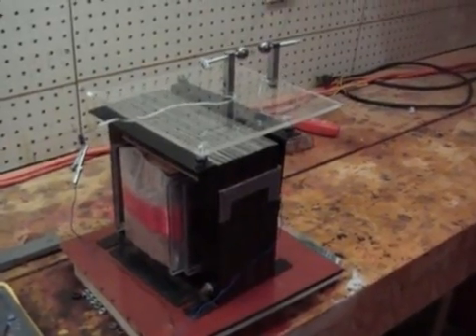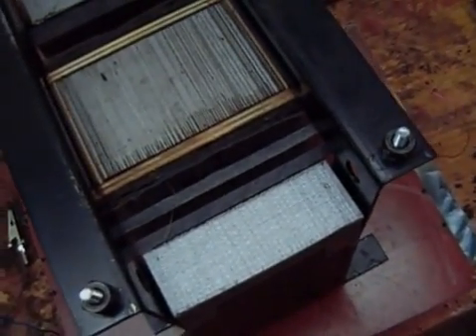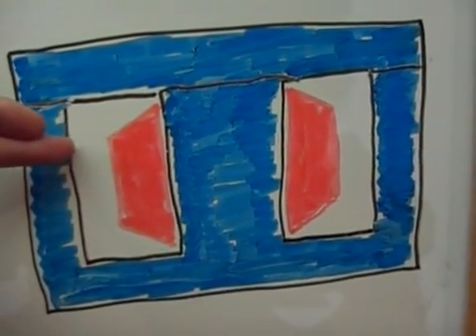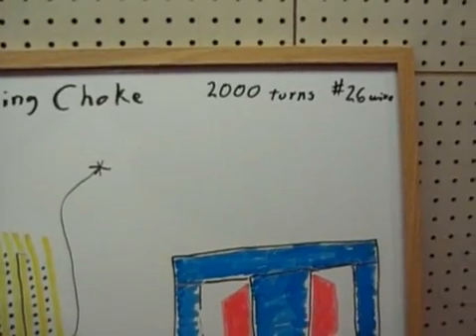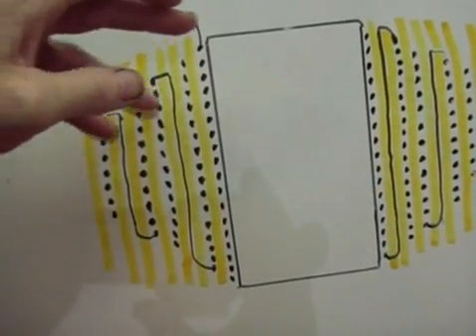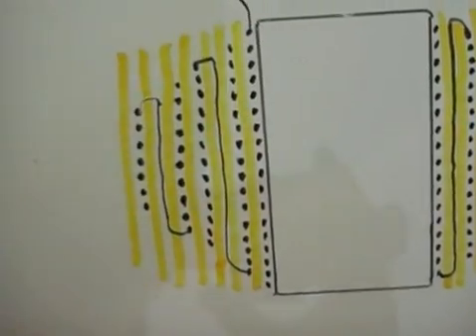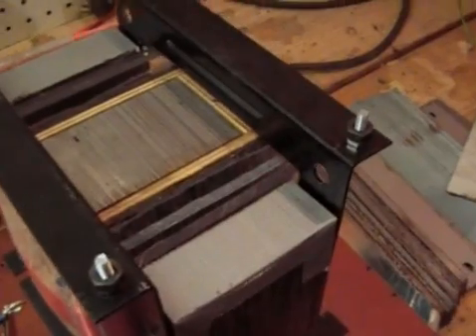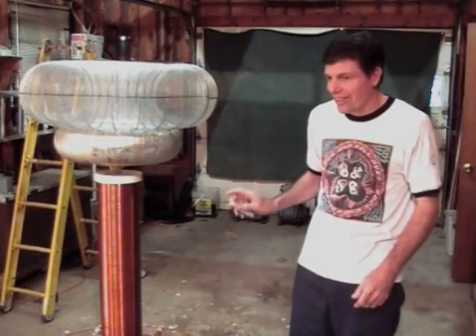Larg Tesla Coil Video 3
This video is about the charging choke I use on my DC resonant charging tesla coil.